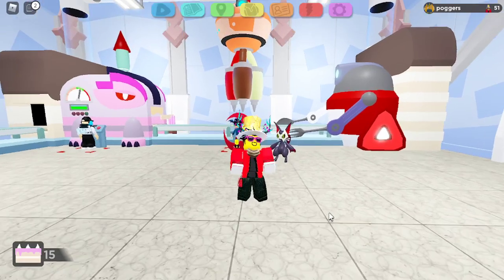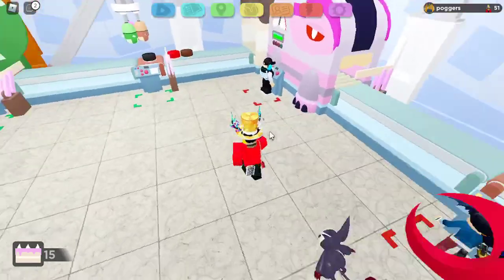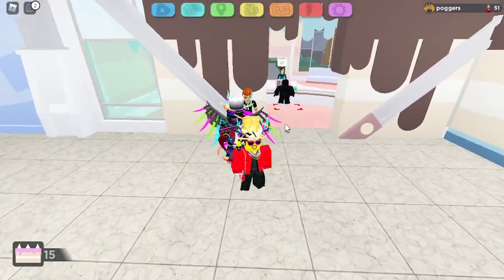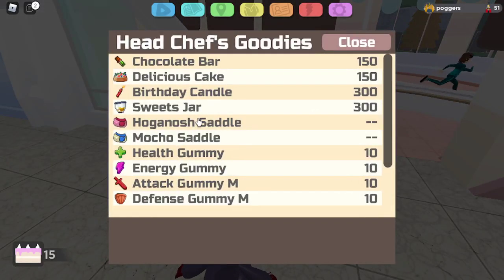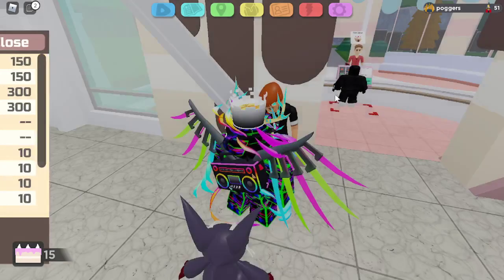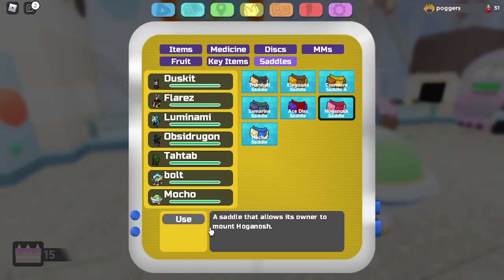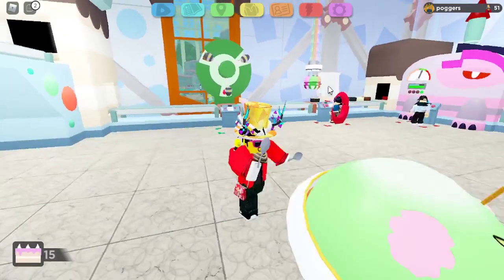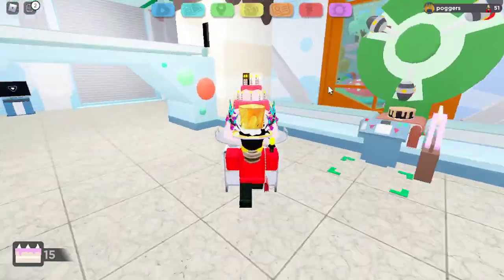HOW TO GET ALL SADDLES IN SWEET RETREAT!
Hi guys! Today I'll be telling you how to get all 2 saddles (Hognash and Mocho)  in sweet retreat in loomian legacy!
If you enjoyed the vid, pls like and sub, that would be very helpful!
Now heres some random text for sticking around in the desc:
amogus
keyboard
comic books